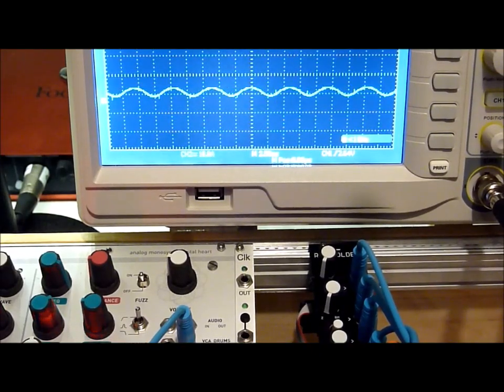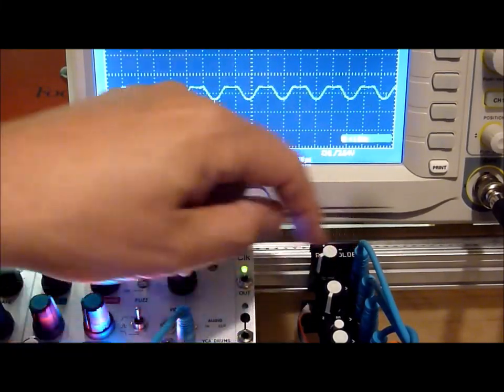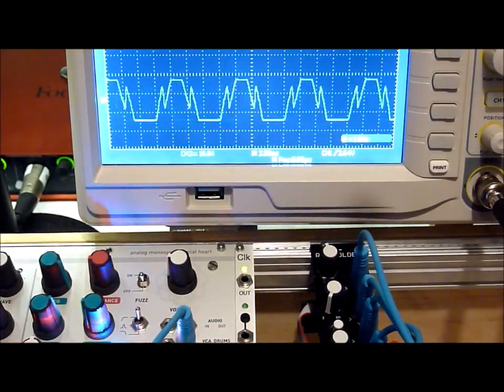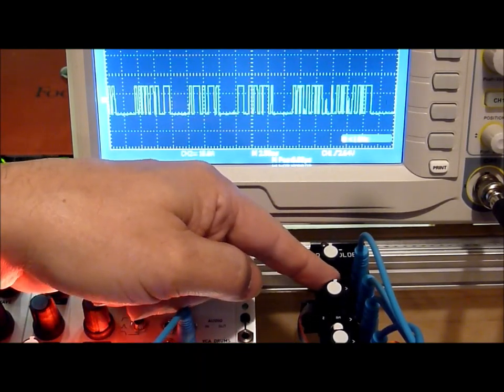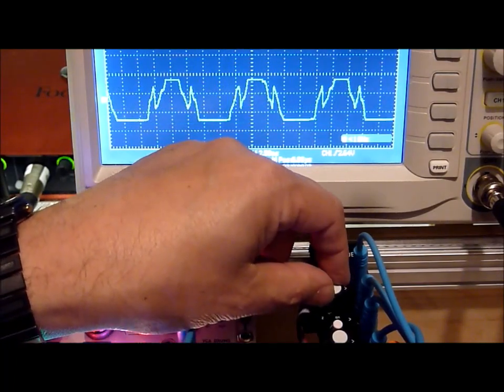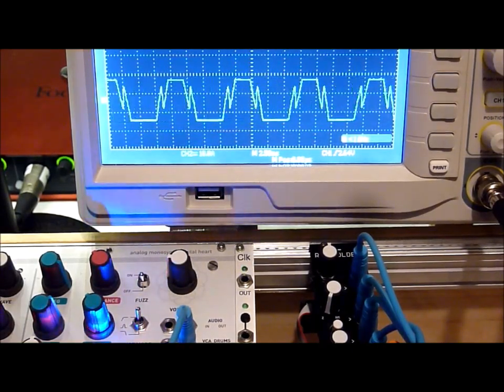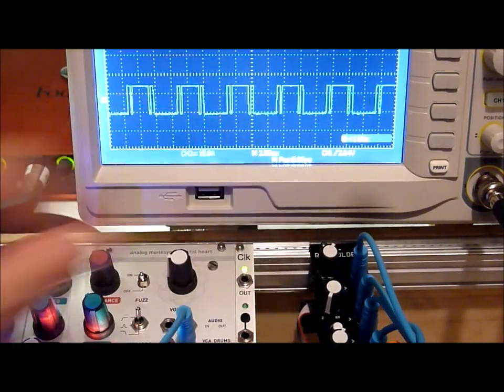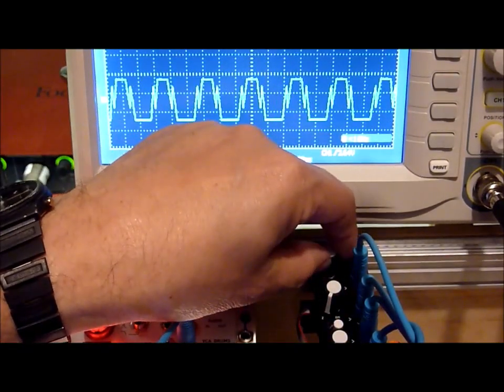PMF Ringfolder Demo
Quick demo of the new RingFolder, from PM Foundations.  This is a combination wave folder and ring modulator, with inputs for the folder, X and Y for the ring mod and an attenuated input for folder modulation.  There is an onboard "mixer", providing the ability to fold an input wave, the output of the ring mod or a combination of the two.

VCOs used are all PMF, and all sending out only sines.  Sequence CV and drums are provided by a Mutable Instruments Anushri.  All other sound is coming from the RingFolder.